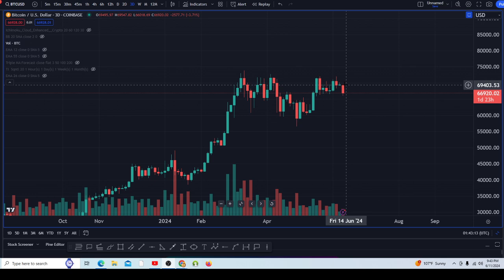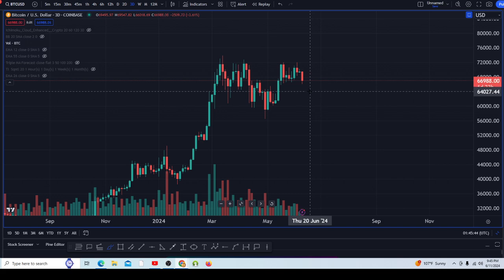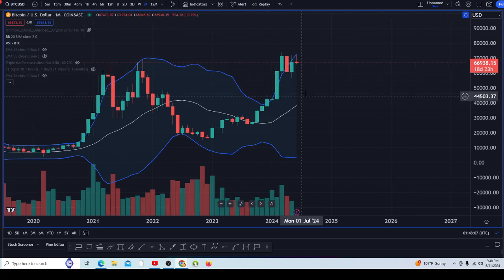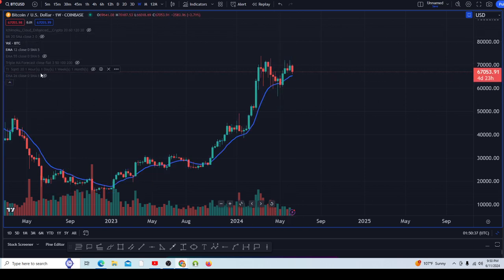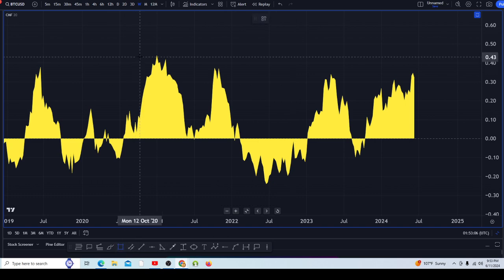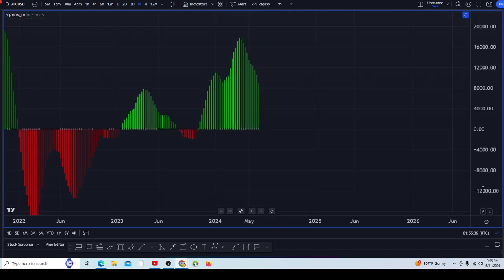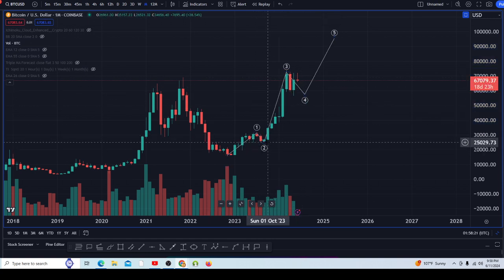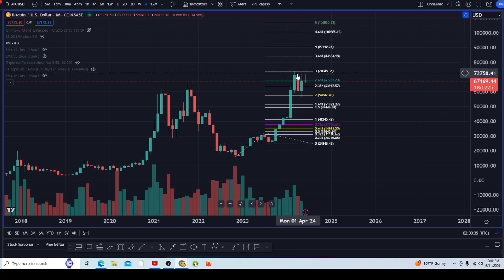$BTC - quick market structure and chart update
Talking Bitcoin and all things Crypto

BingBon Trading Exchange